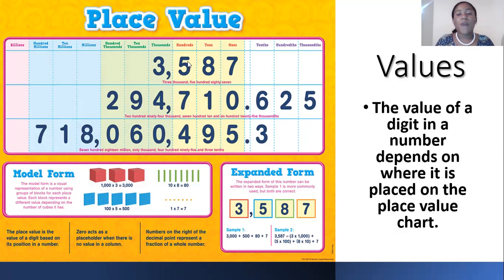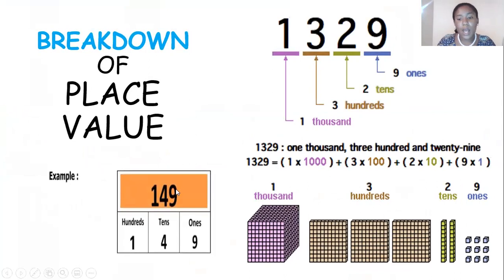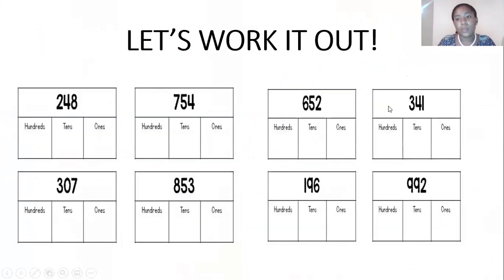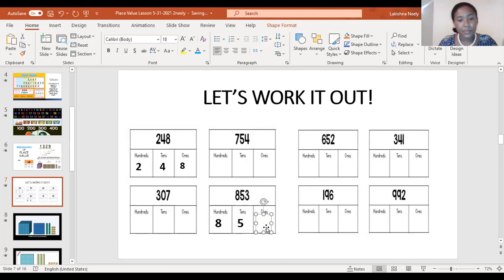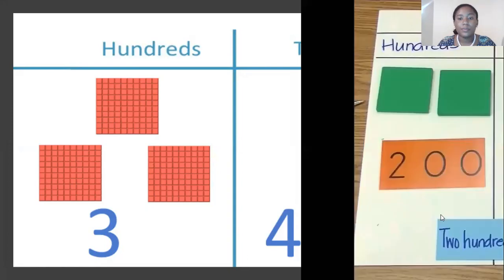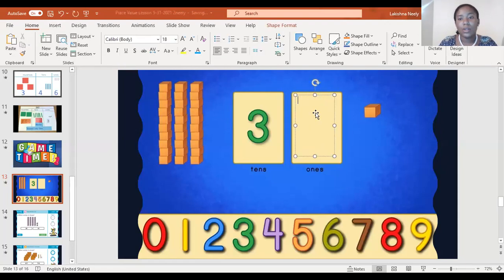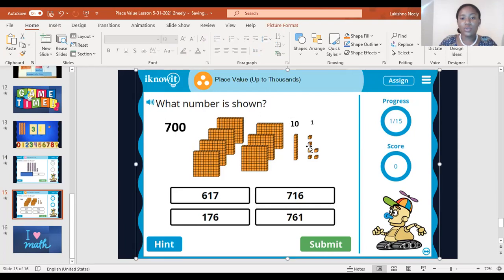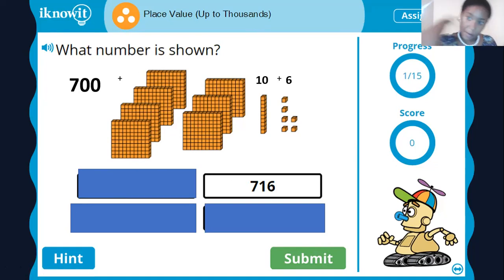Place Value: |Thousands, Hundreds, Tens, Ones| Grade Two [LIVE LESSON]